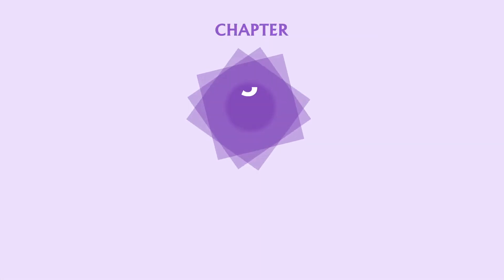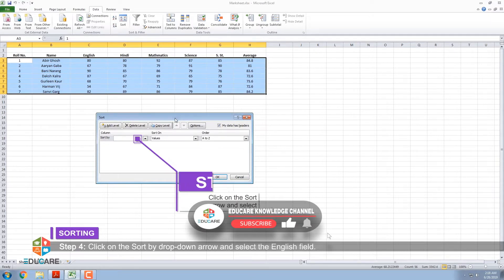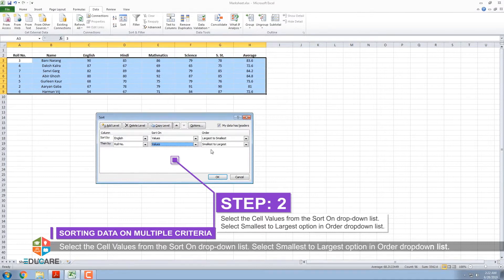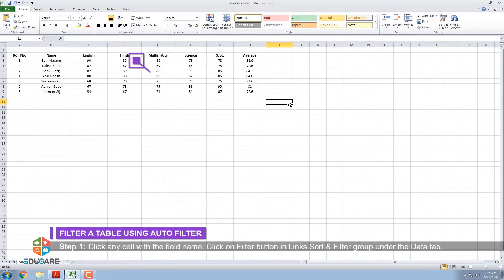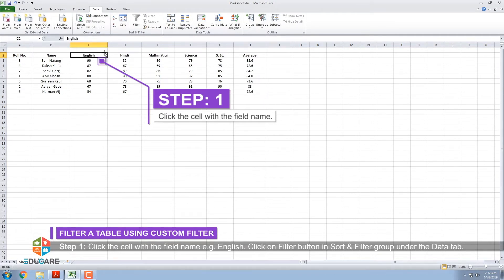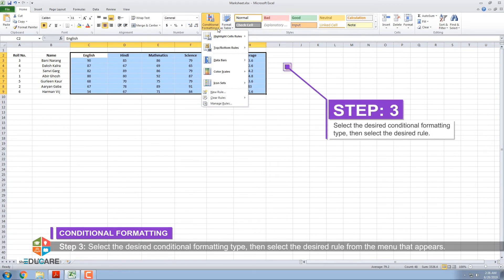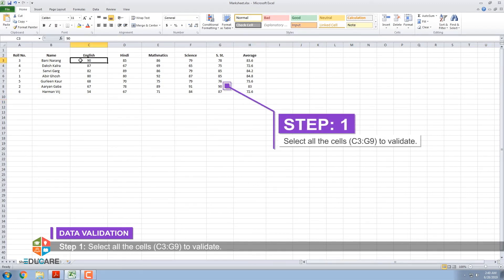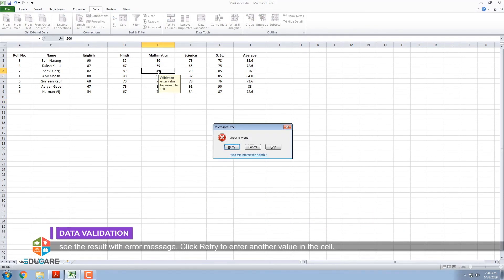Analysing Data in Excel | Chapter 5 | Cyber Hub - 6